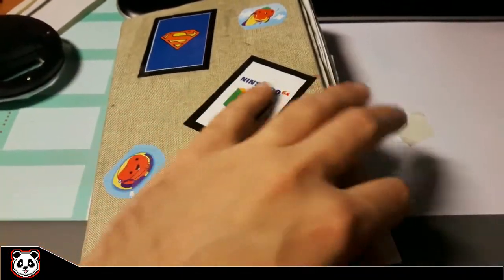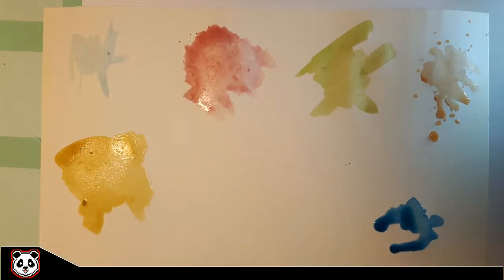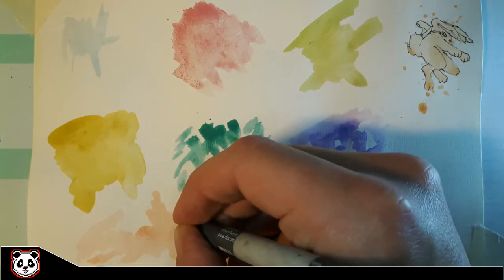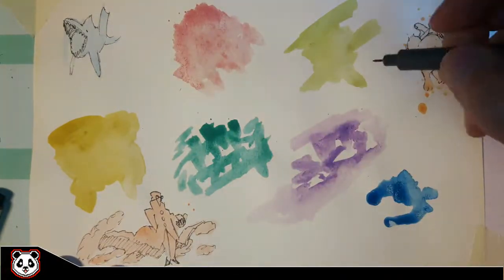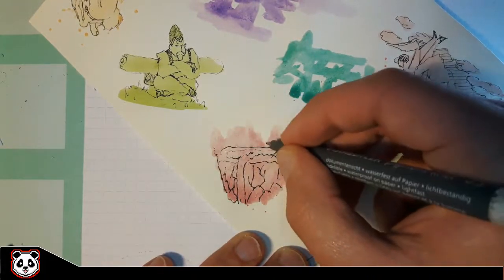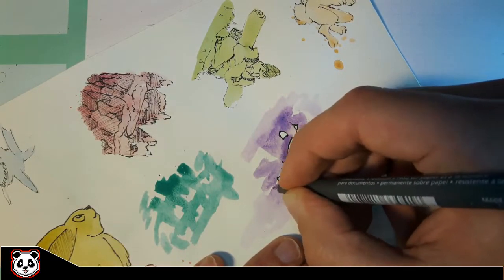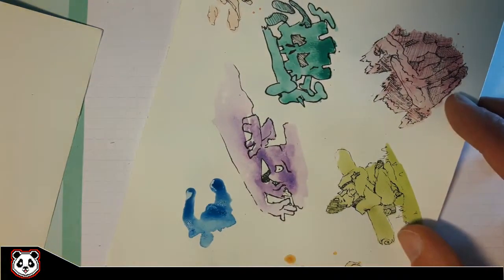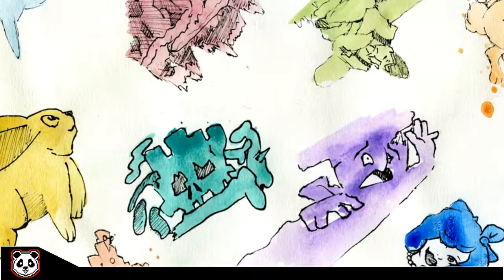Art Blob Challenge 2018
Hi everyone, I finally made a video with my voice!